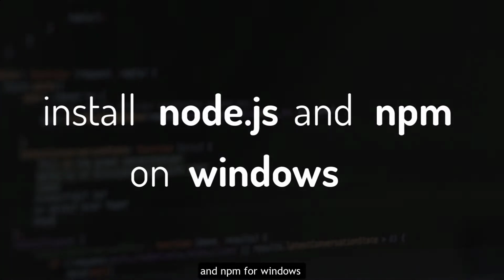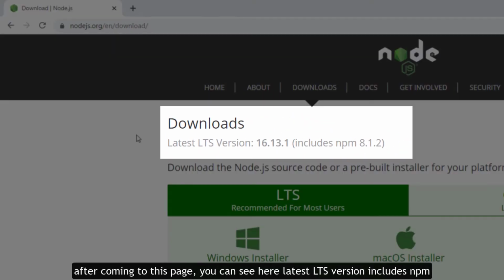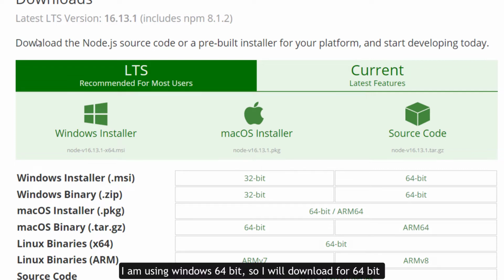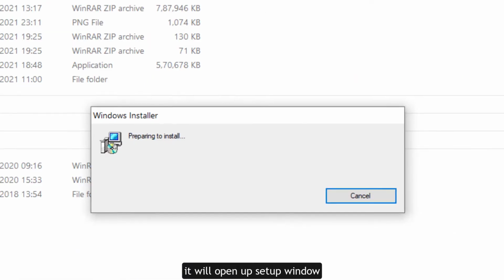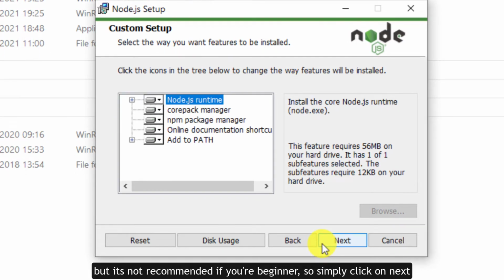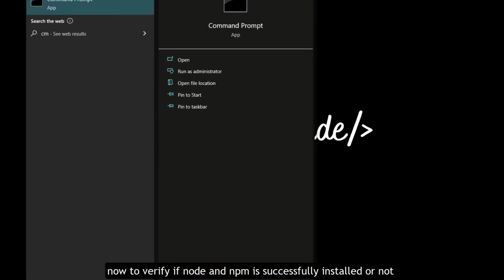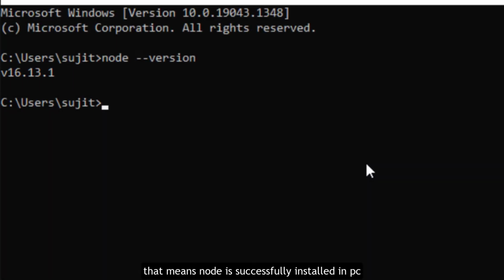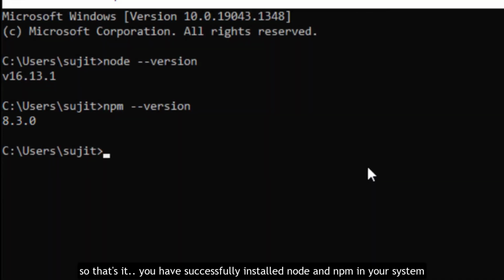How to Install Nodejs and NPM on windows | Node installation | Coder Dude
In this video, I talked about how to install node js and npm in windows.

Credits :
Image: Pixabay